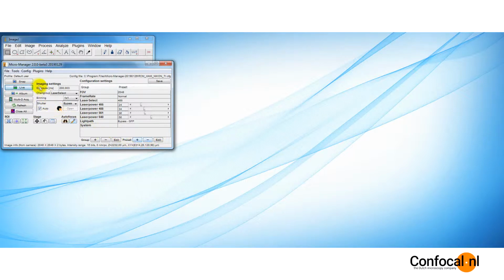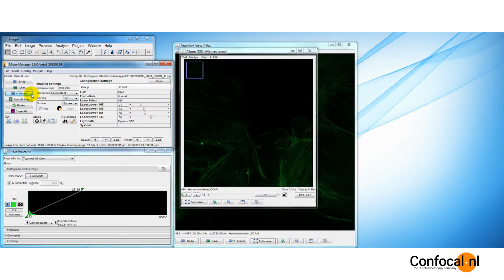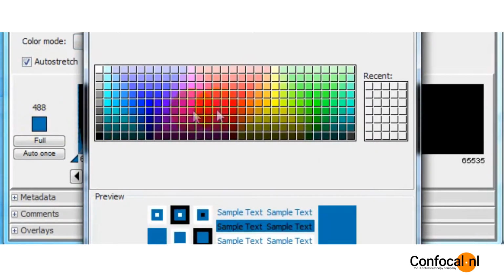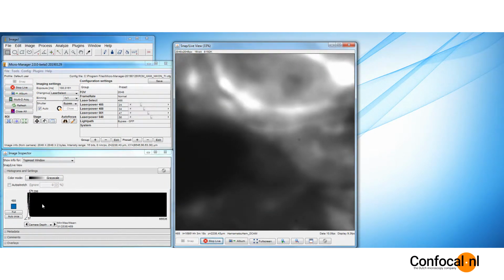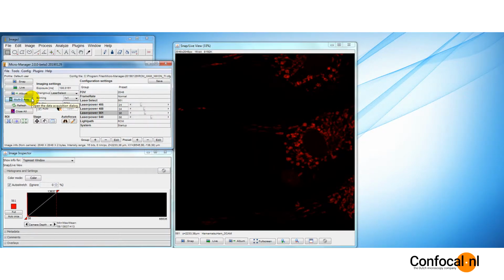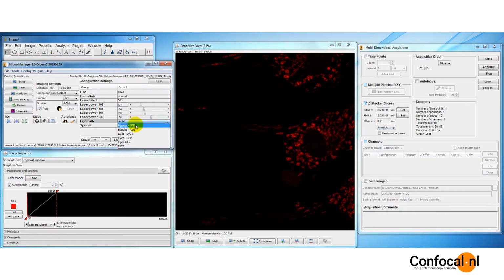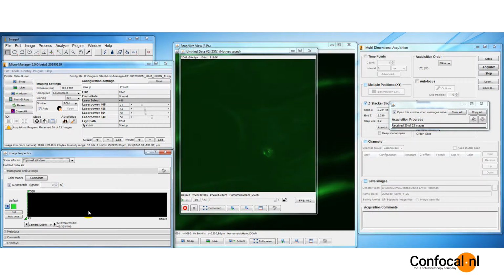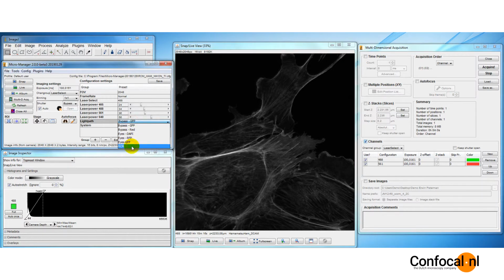Micro-Manager Tutorial for using Re-Scan Confocal Microscope